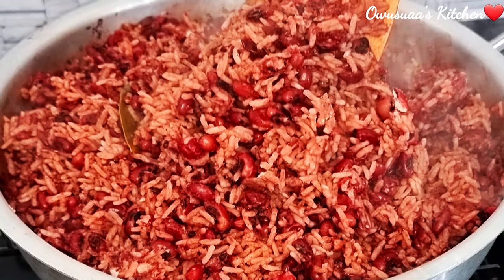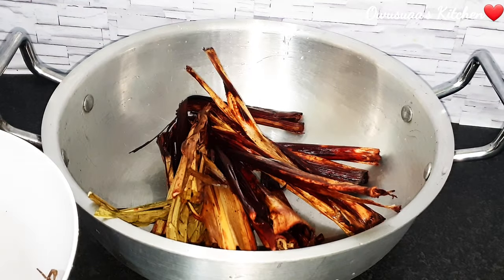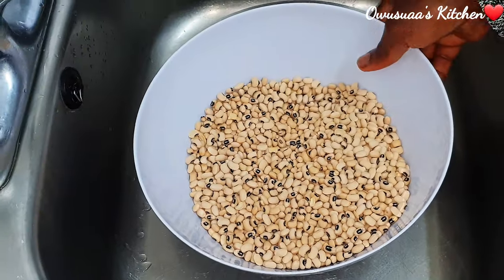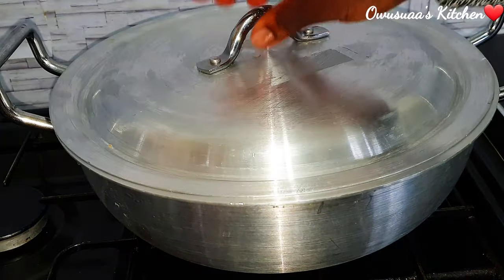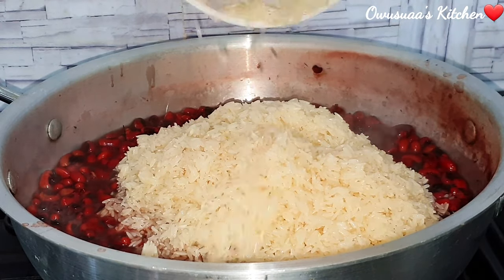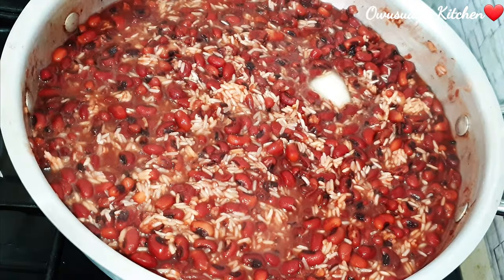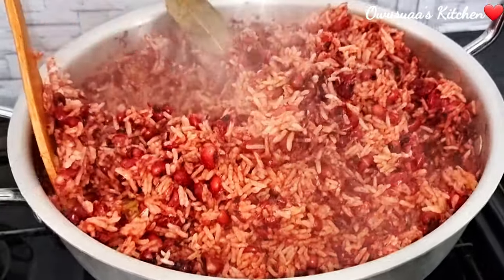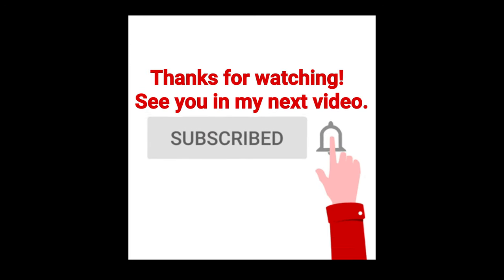Cooking Ghana's Most Favourite Local Food|how to make tastiest authentic Ghanaian Waakye|street food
How To Cook the Best Tasting Waakye  The Original Ghana Way, With Tips and Tricks to get the texture, colour and taste perfectly.

Ingredients:
Jasmine Rice
Black Eye Beans
Sorghum leaves
Coconut Oil
Salt
Seasoning
Onoin
Bay leaves
Water